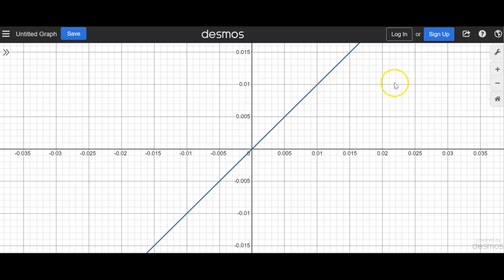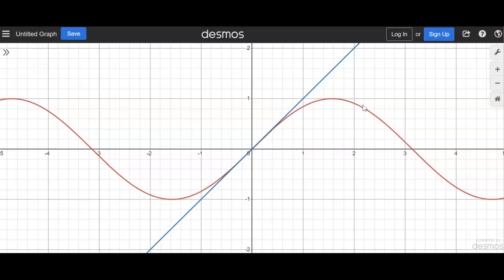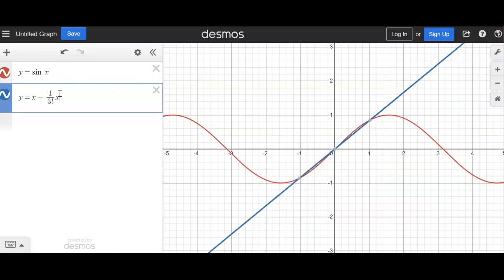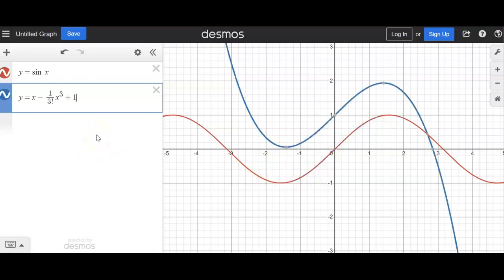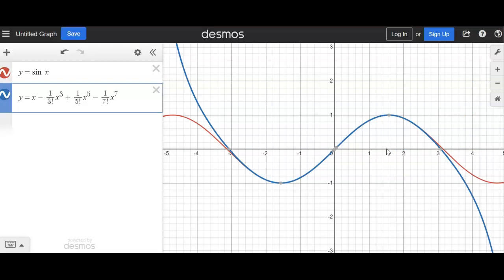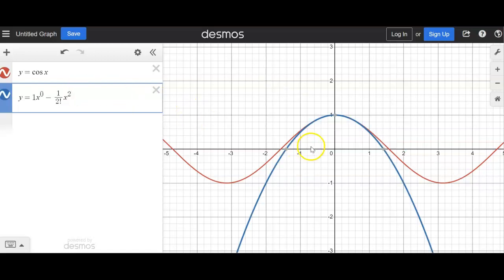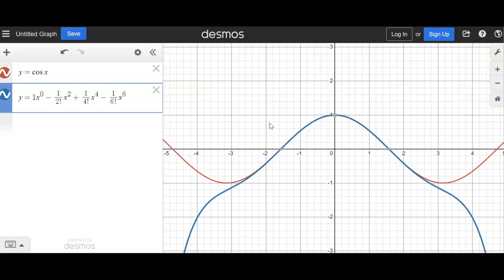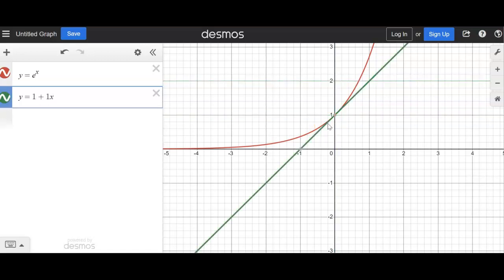Demonstration of Interval of Convergence using Power Series on Sine, Cosine, and e^x